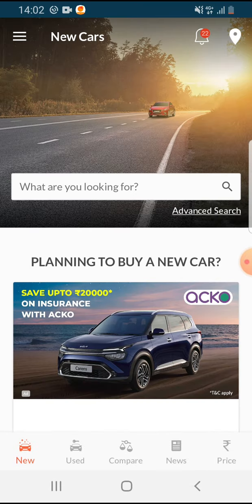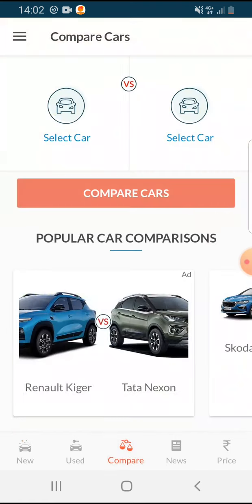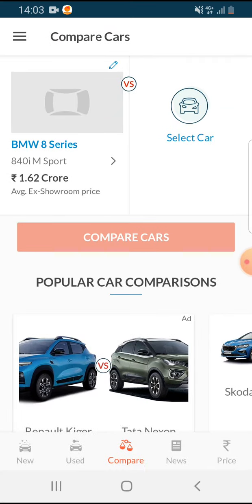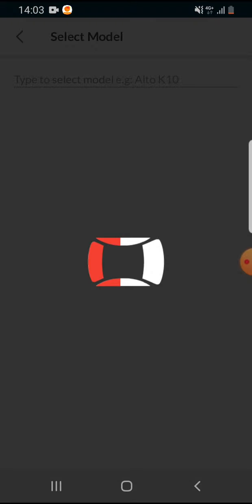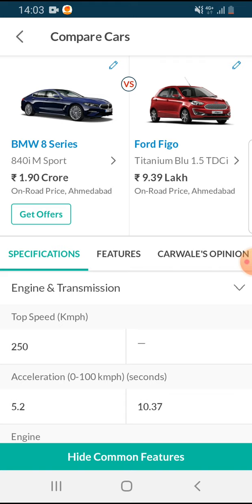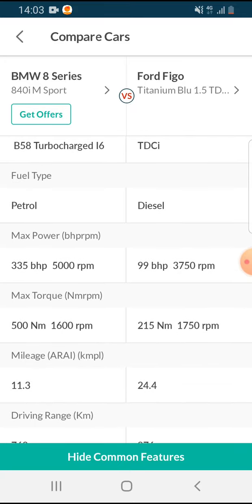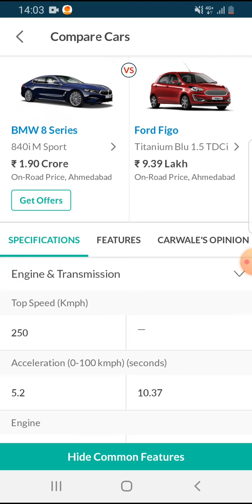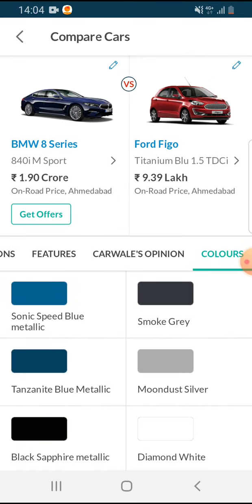How to compare car with CarWale?